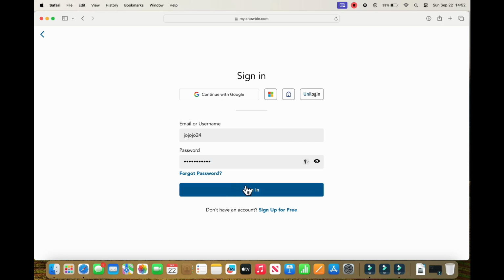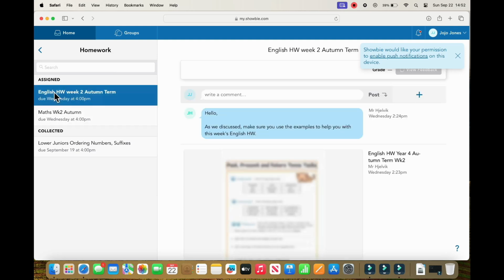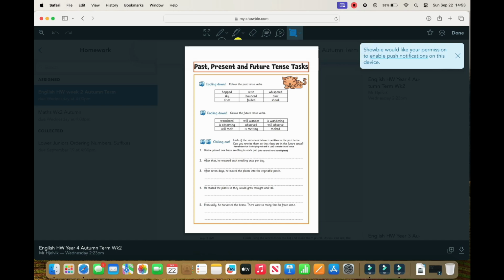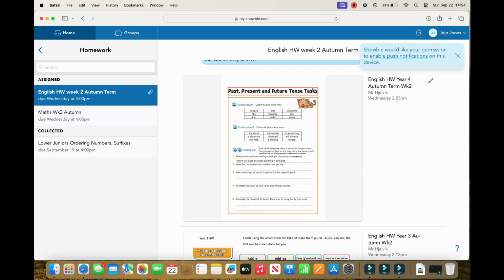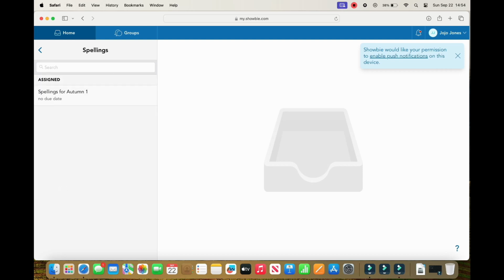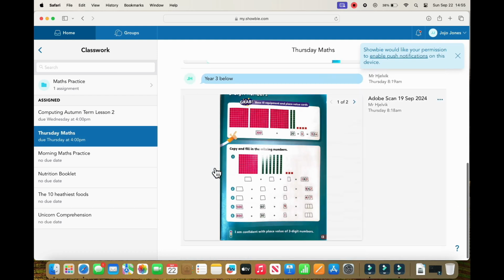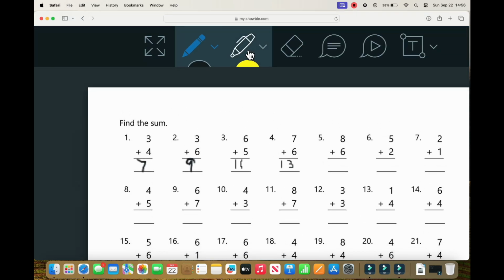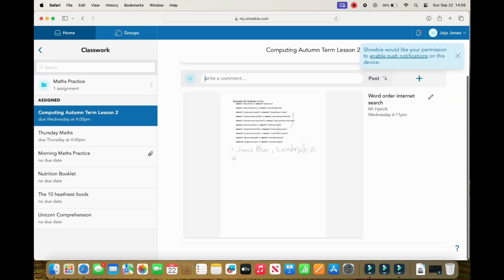Showbie Tutorial for Lower Juniors